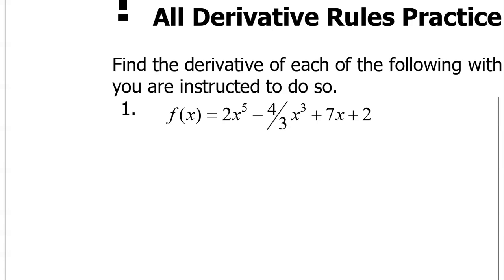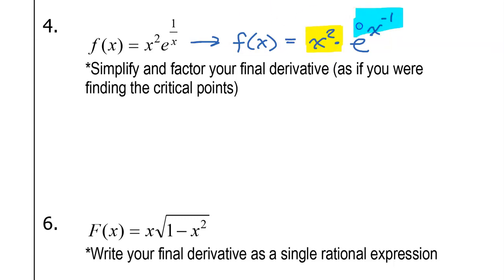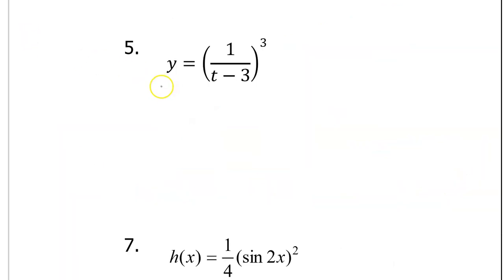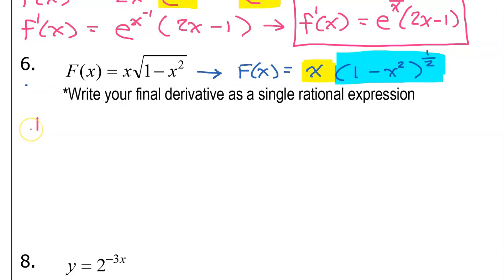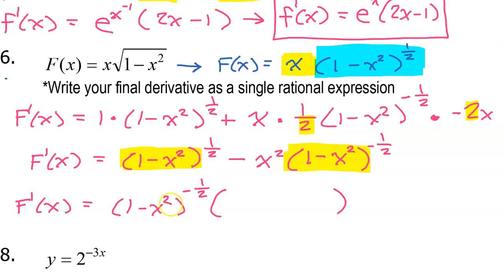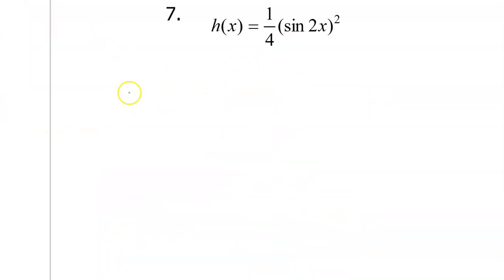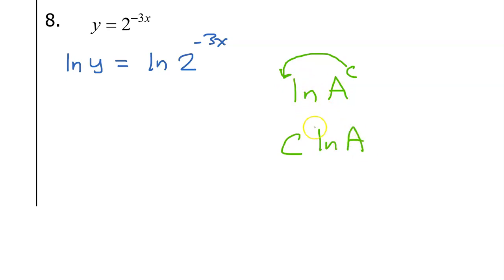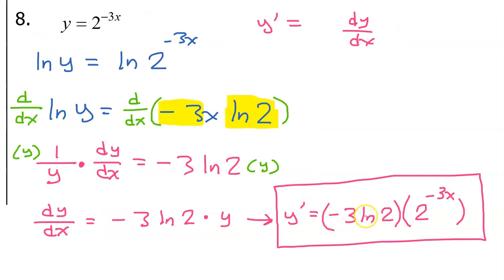4.9D Review of All Derivative Rules (Part 1)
Chain Rule
Product Rule
Exponential Functions
Logarithmic Functions
Trig Functions